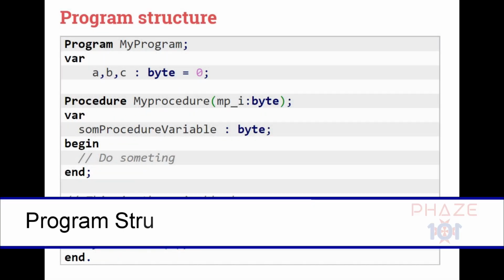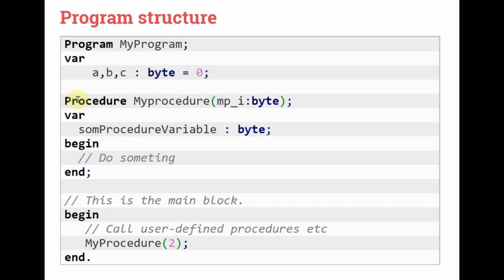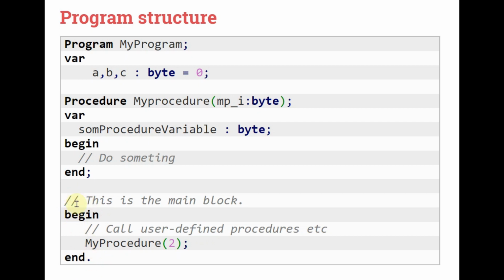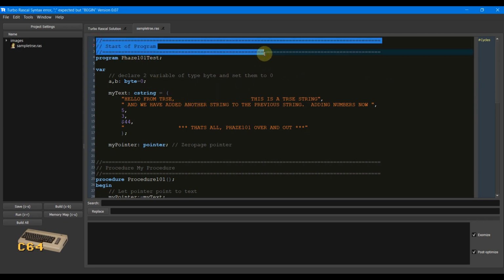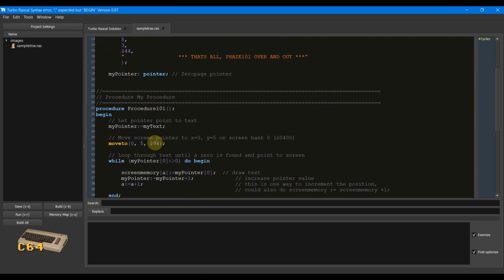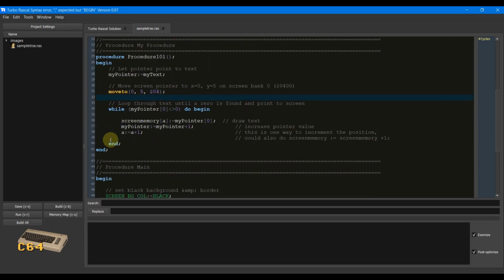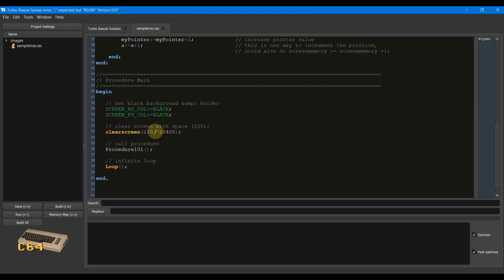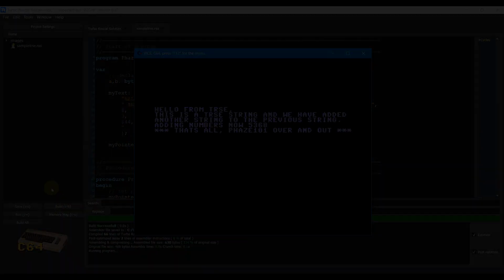Turbo Rascal Syntax Error (TRSE) Program Structure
An introduction to the Turbo Rascal Syntax Error program structure with a simple example code.

A Phaze 101 production